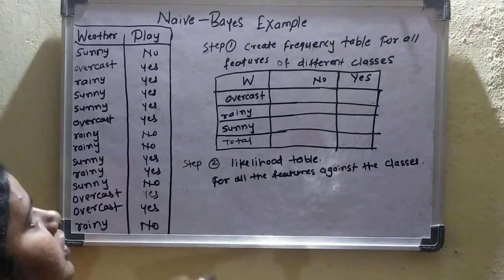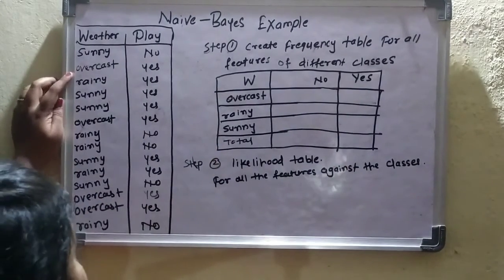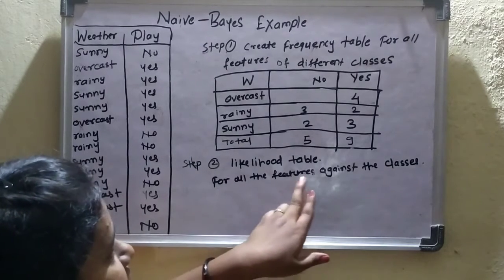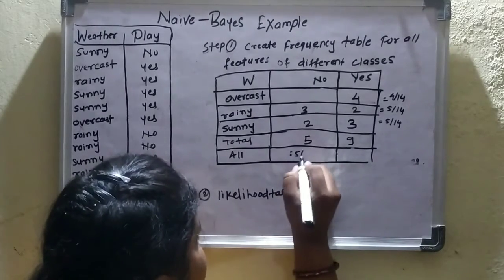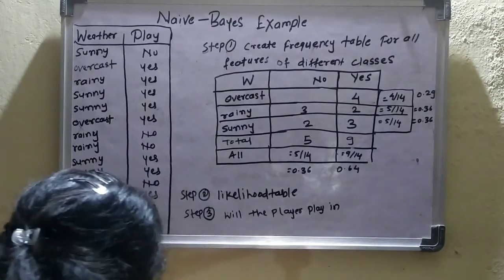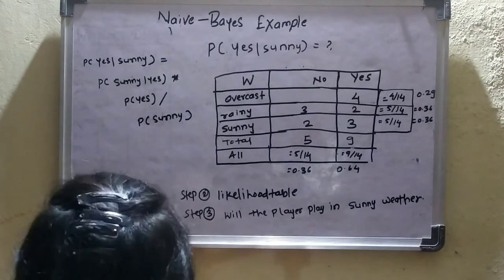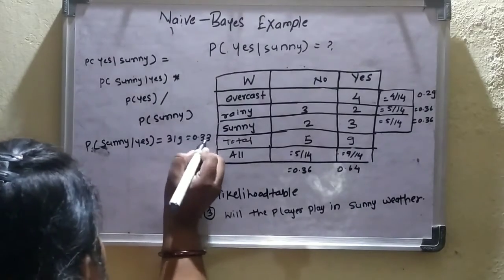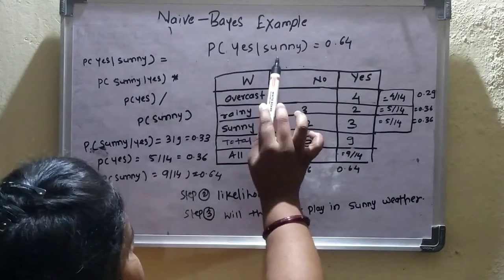Naive bayes numerical example solved | supervised classification machine learning algorithm